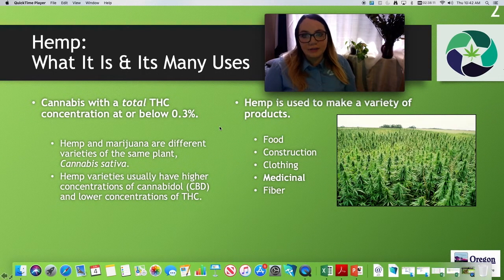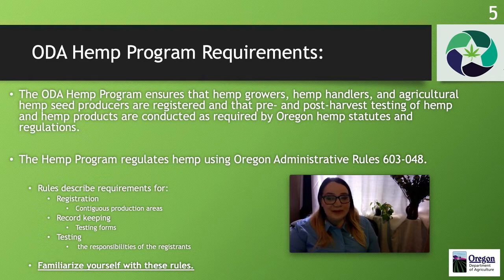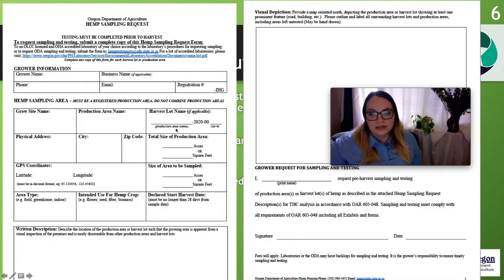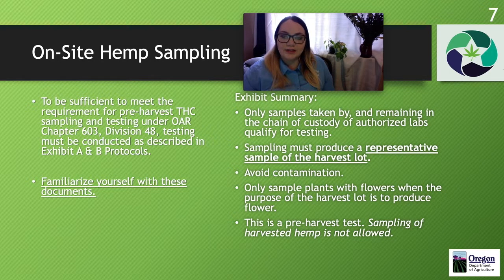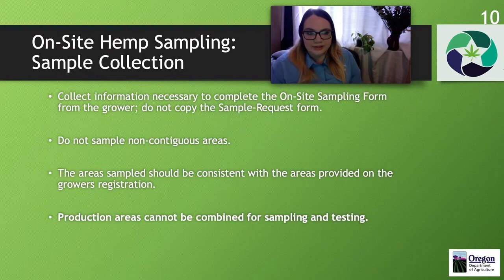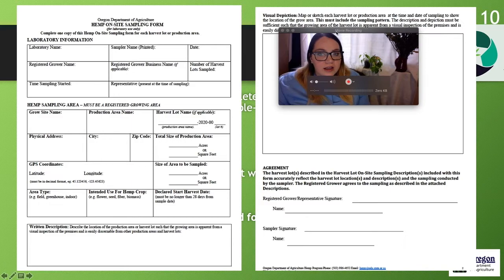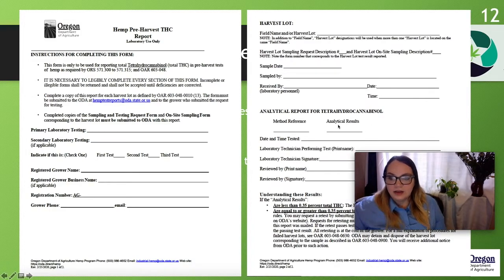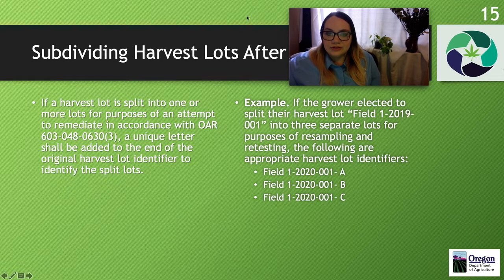Hemp Lab Sampler Training 2020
This video meets the required hemp sampler training for the 2020 crop year.